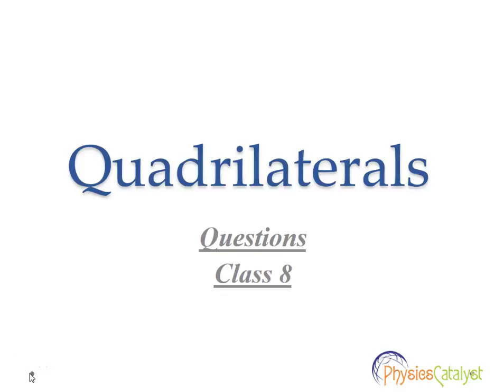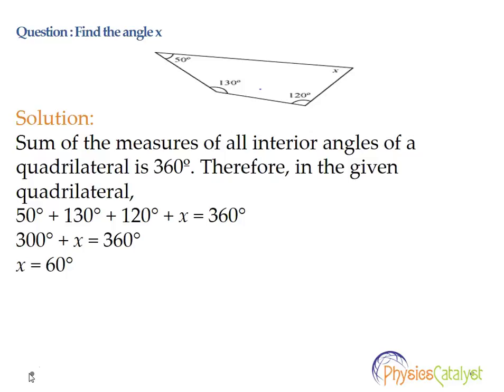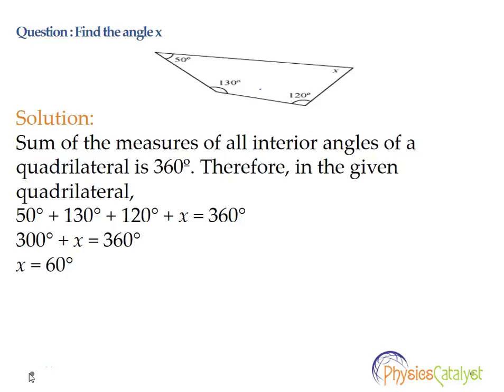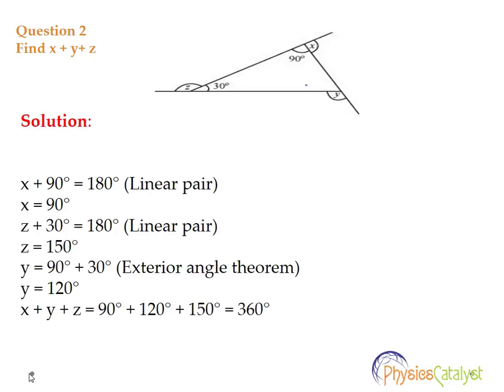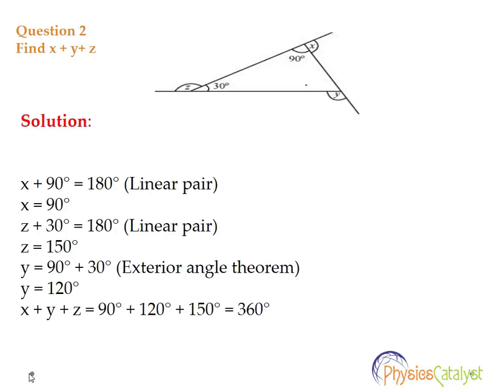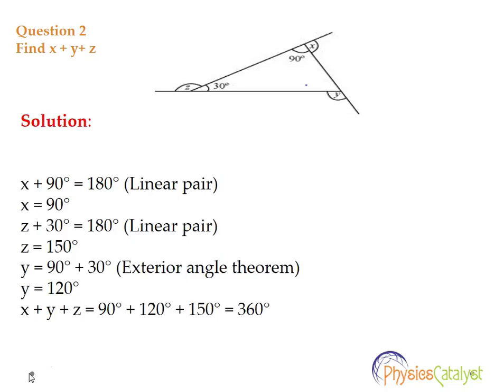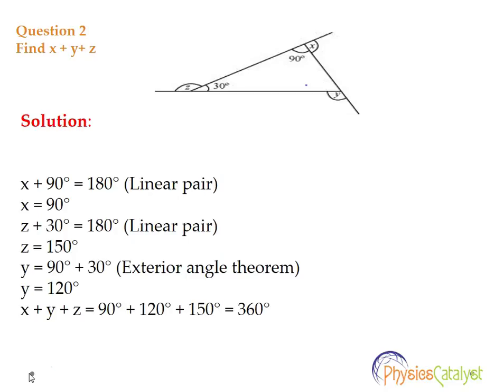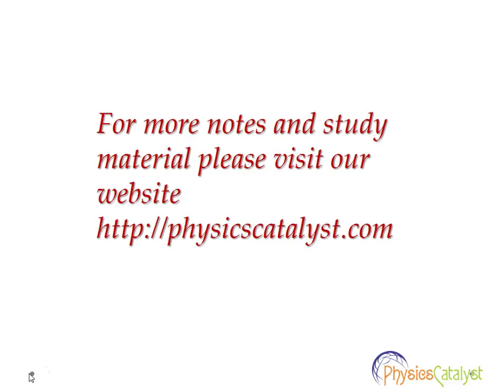How to solve Quadrilateral angles problems | class8 Maths